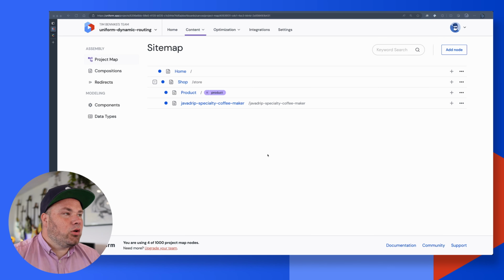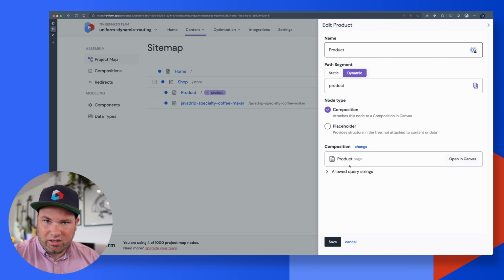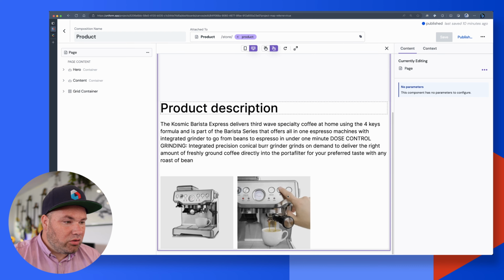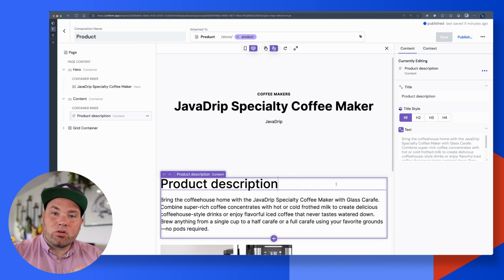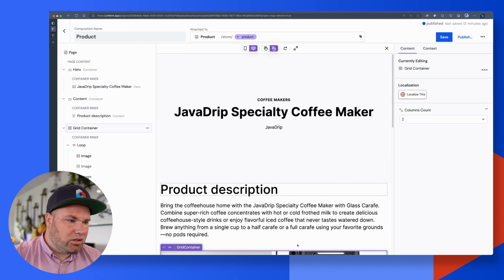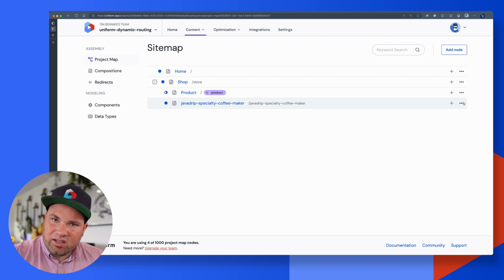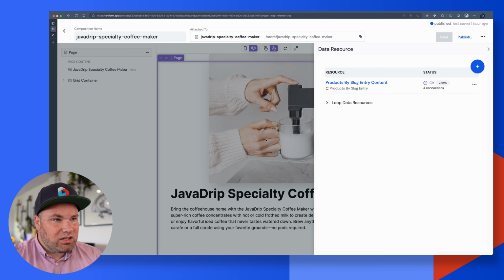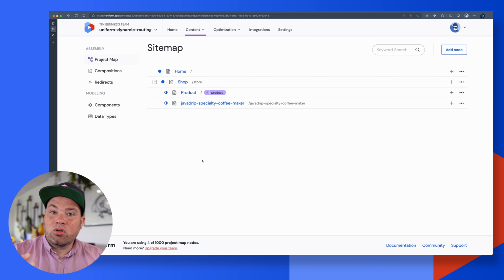Uniform Canvas: Dynamic Pages